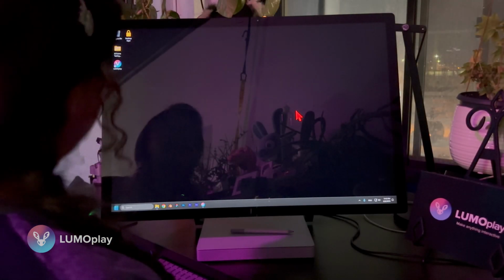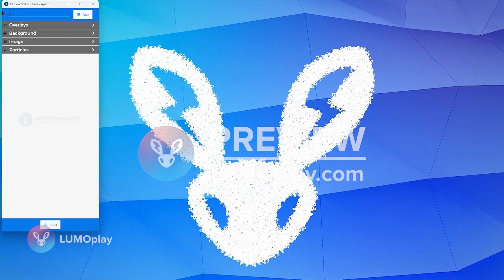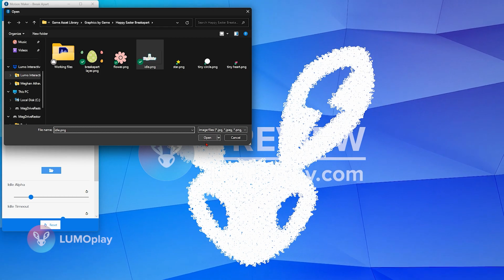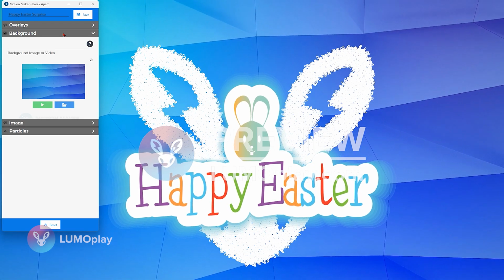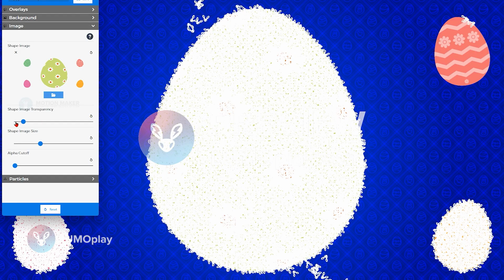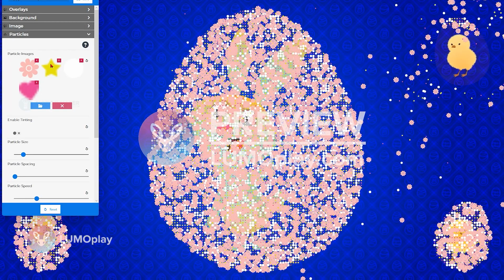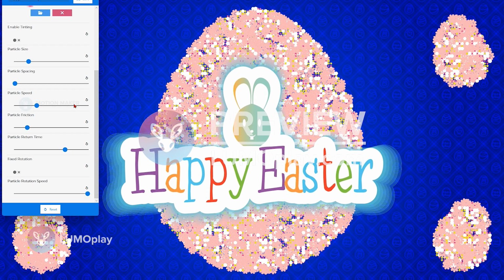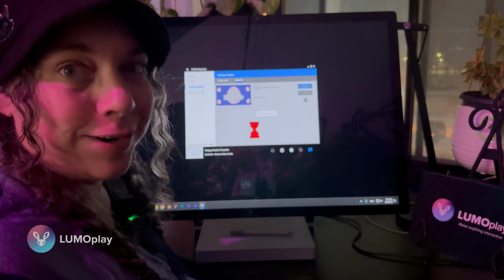How to make a custom interactive floor for Easter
Learn how to make an interactive floor for Easter that'll work with any projector. Watch me update one of our oldest interactive Easter floor effects using LUMOplay's new Motion Maker templates! LUMOplay works with any projector, TV, or touchscreen, so you can use equipment you already have, or buy what you need locally to turn your retail location's sign into an interactive experience!

00:00 Introduction
00:29 An interactive floor effect made in 2011 in Flash
01:49 Yo, I need your help, srsly
02:47 The difference between LUMO Playground and Playmaker
03:20 How to request a new template, game, or experience for LUMOplay
03:35 The Break Apart Motion Maker template
04:36 Adding an idle image overlay
06:43 Adding a custom video background
07:01 Adding the image that particles snap to
08:55 Customizing the particle appearance and behaviour
11:36 Saving and publishing a Motion Maker app in LUMOplay
12:27 Testing the final effect

What do you think? Do you like the 2011 version, or the new 2025 version of this effect? Should we keep our old effects if they're still working, or is it time to scrap all the old Flash games? Are there any old games that you'd like me to update?

Interactive floors and walls are a great way to get kids active, add 'wow' to your event or business, entertain visitors, and increase customer capture and dwell time. LUMOplay makes it easier than ever to customize your own experiences, all without having to learn any code!